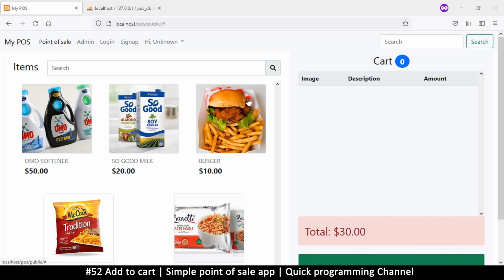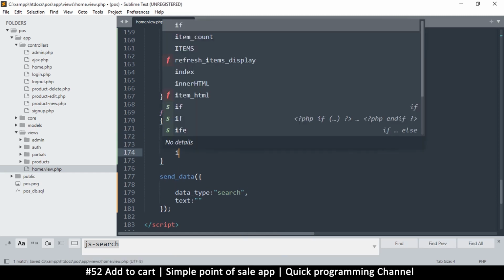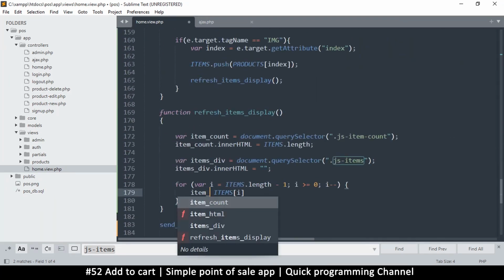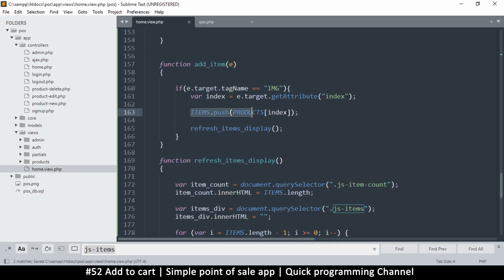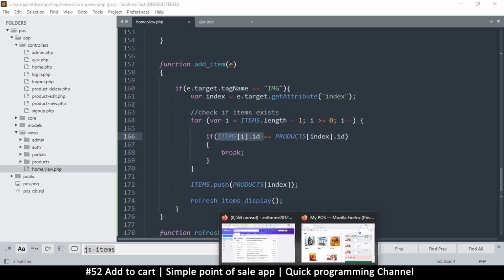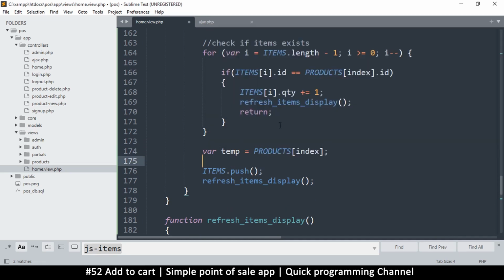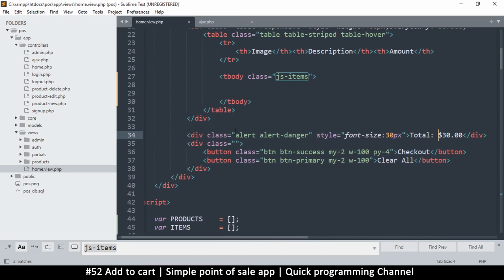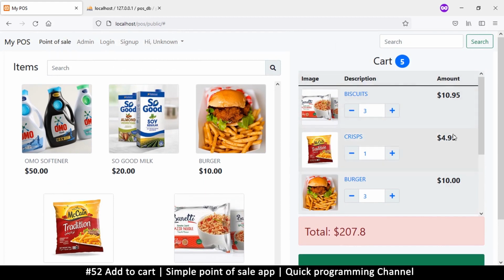#52 Add to cart | Simple point of sale app in php & javascript | Quick programming tutorial